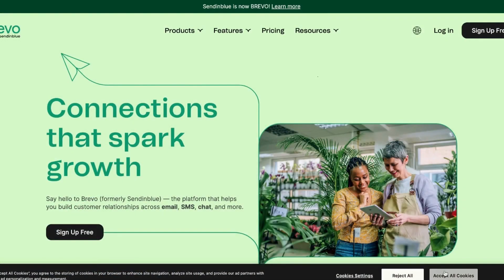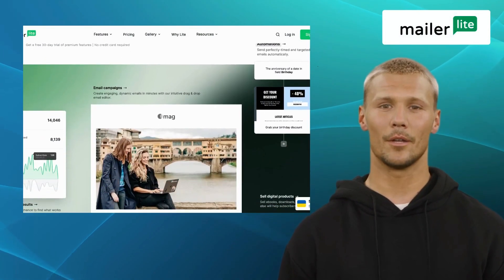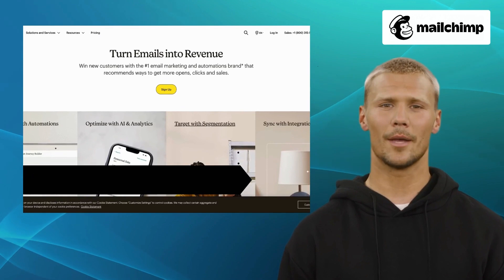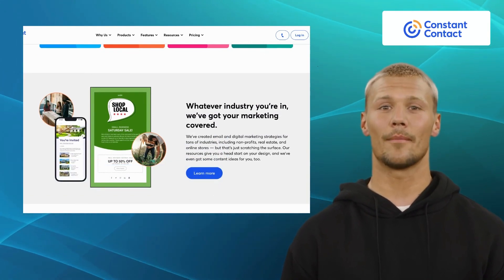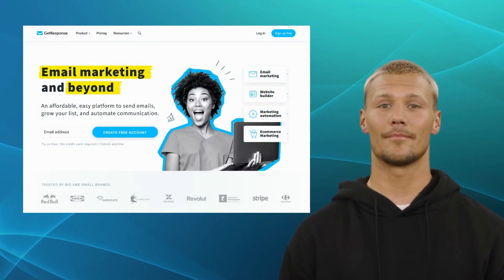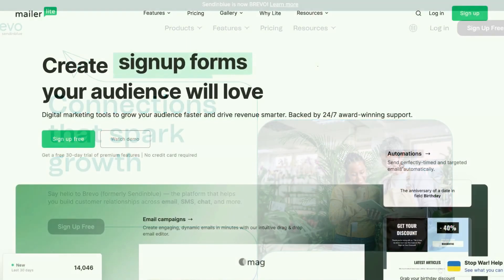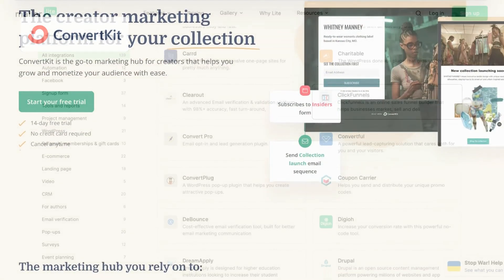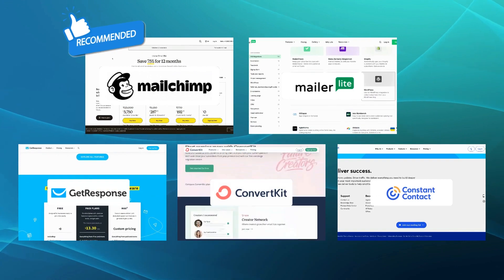Top 5 Brevo Alternatives & Competitors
In this video we will cover,
1.What is Brevo?
2.Pros and Cons
3.Brevo Alternatives
4.Alternatives Recommends

About Brevo:-
From personalized campaigns and segmentation to automation and analytics, Brevo (formerly Sendinblue) is a powerful email marketing solution for SMBs. But if you're searching for something different, there are plenty of other great platforms like Brevo (formerly Sendinblue).

Timecodes
0:00- Intro
0:36-Top 5 Brevo Alternatives
0:57-MailerLite
1:37-Mailchimp
2:03-ConstantContact
2:40-CovertKit
3:12-GetResponse
3:45-Comaprison with Brevo
4:41-Outro